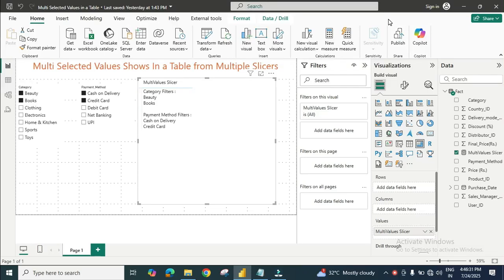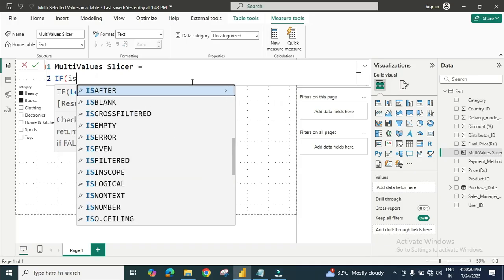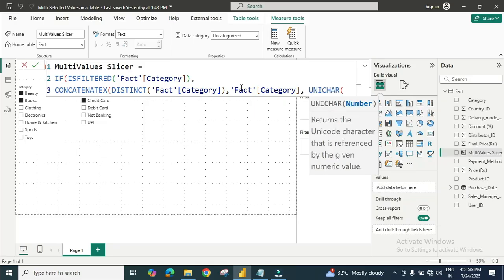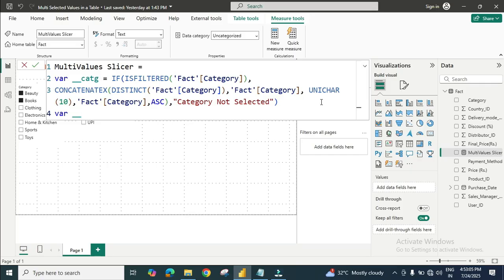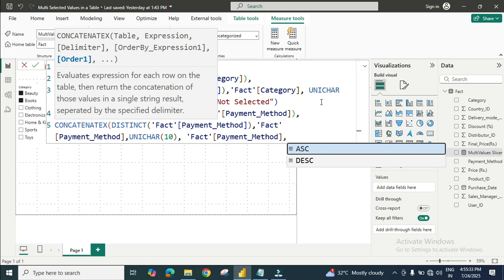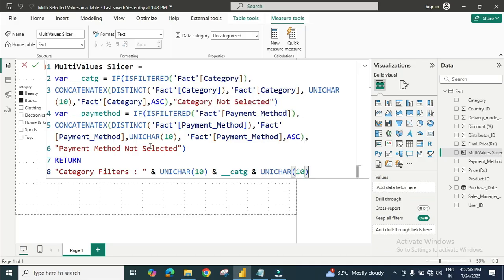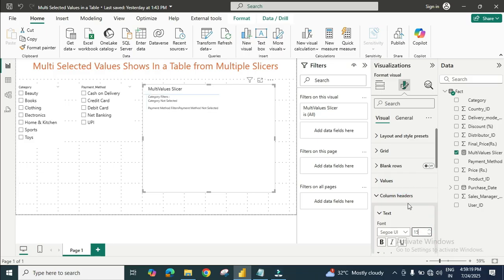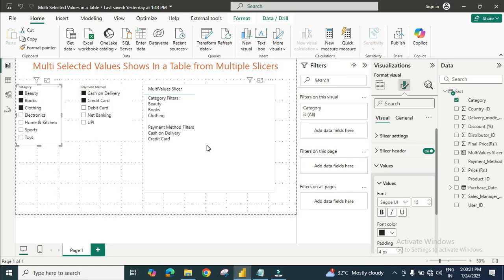Multi Values Selected from Multi Slicer Shows in Matrix Table in Power BI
In this video, you'll learn how to display multiple selected values from a slicer directly inside a matrix visual in Power BI. This trick is useful when you want dynamic filtering and to show selected slicer values clearly in your reports.

🔥 Whether you're a beginner or intermediate user, this technique will help enhance your report interactivity and clarity.

💡 Covered in this video:

Using slicers with multiple selections
Displaying selected slicer values dynamically in a matrix
Improving user experience with custom DAX measures